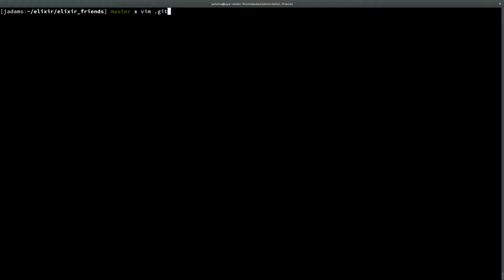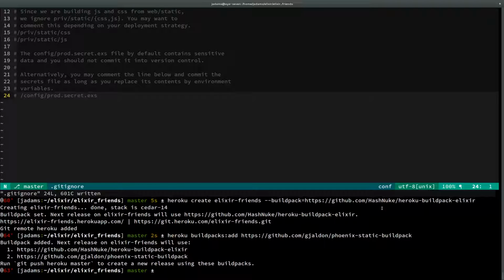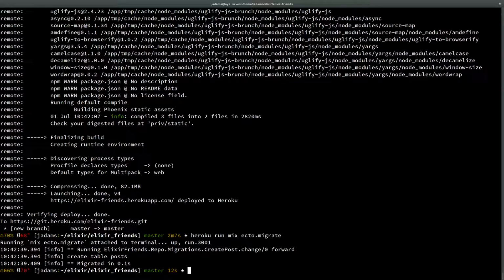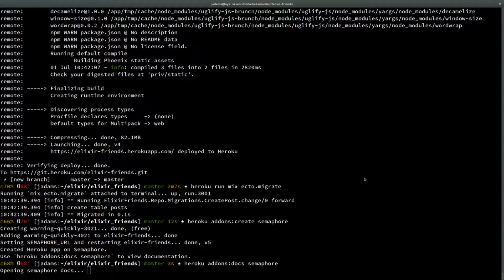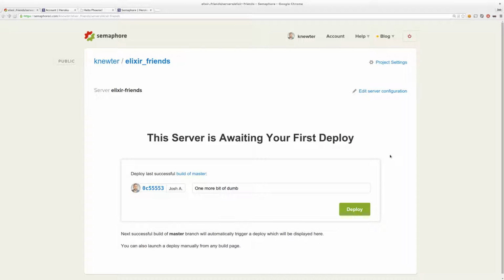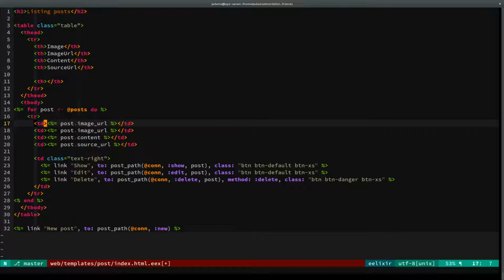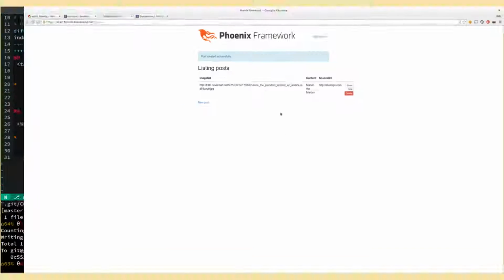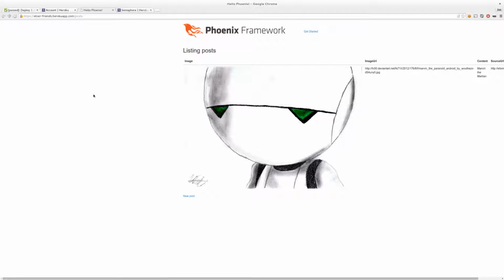Automatically Deploy a Phoenix Application with Semaphore Classic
Screencast by Josh Adams on using Semaphore CI to automatically test a Phoenix application each time new code is pushed.